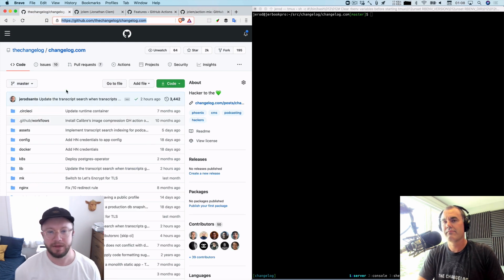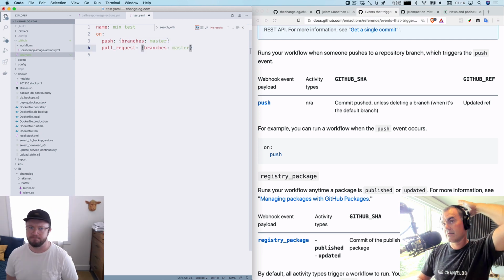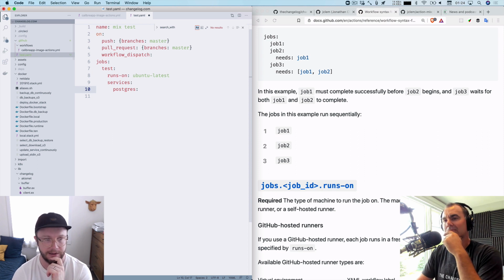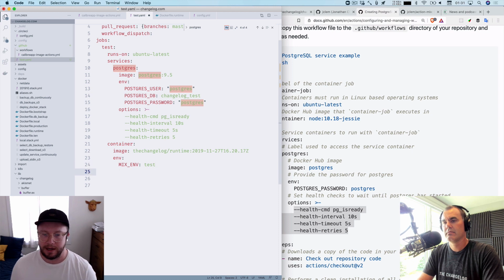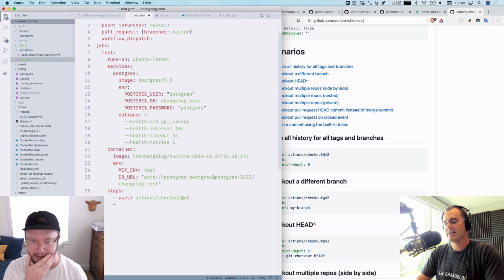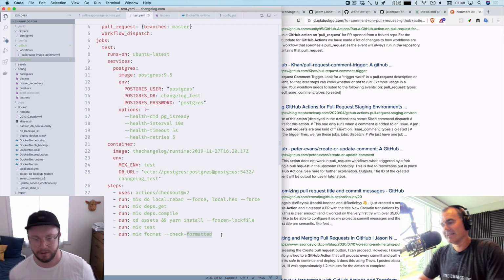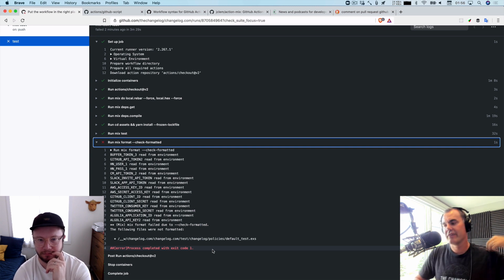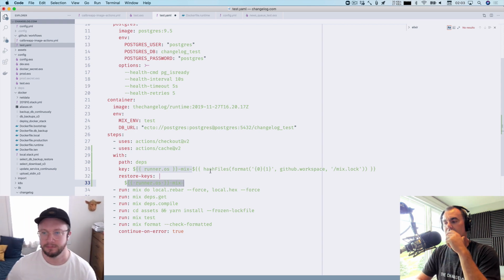Let's set up GitHub Actions on our Phoenix app (with Jonathan Clem)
Jerod is joined by Jonathan Clem from the GitHub Actions team for a paired jam session! We walk through the process of setting up an Actions workflow that will run `mix test` and `mix format` on our Elixir/Phoenix application when we push to the master branch or open new pull requests.

Links!